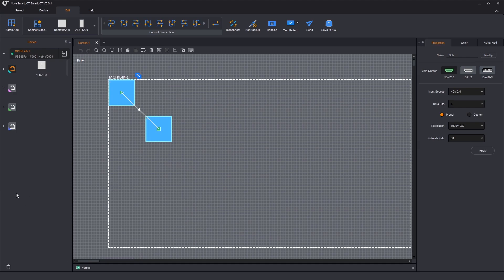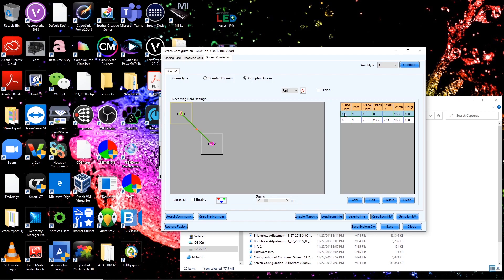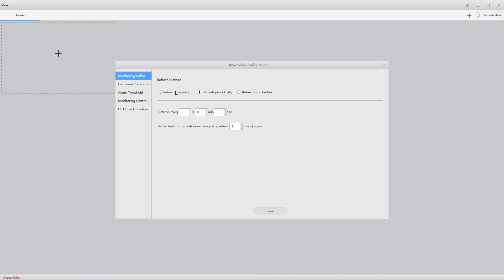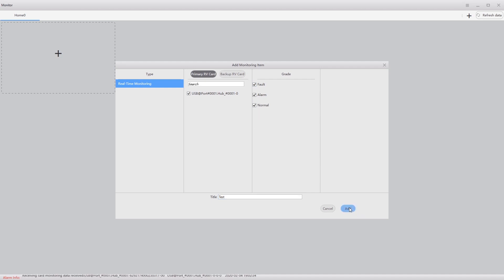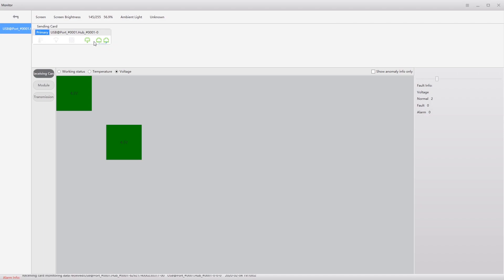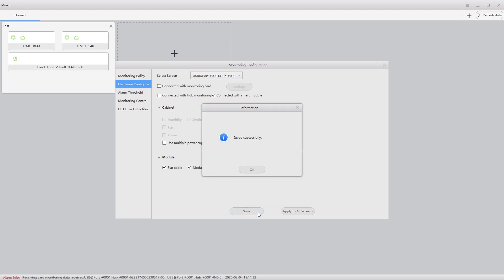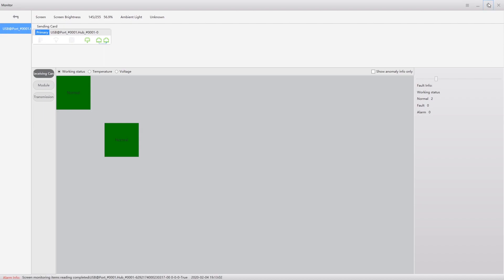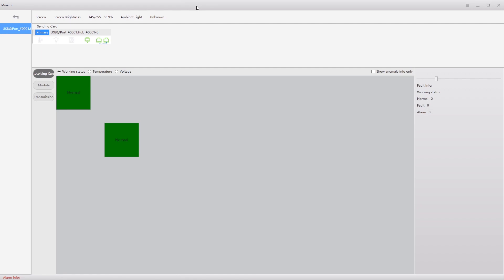The new ‘Monitoring Trial’ module in Novastar LCT 5.3.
This is a demo of the new ‘Monitoring Trial’ module in Novastar LCT 5.3. This video shows how to configure the new monitoring screen. We discuss the advantages over the old monitoring system. These advantages are especially helpful for displays with irregular configurations and negative space.

With a modern, clean interface, scalable windows, a zoom control and faster response time, the new Monitoring screen will be a help to professional LED System Engineers everywhere.